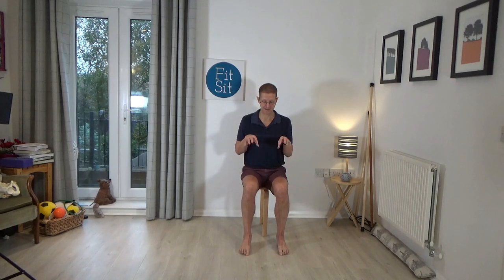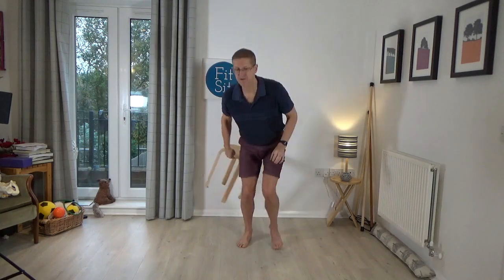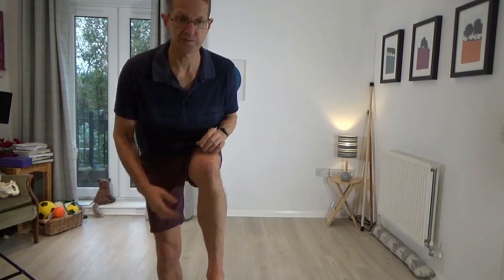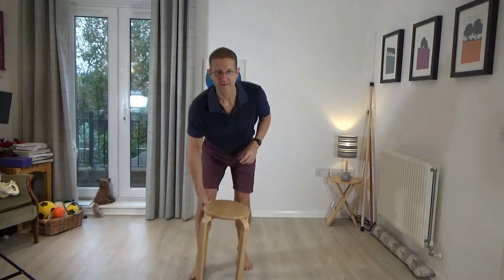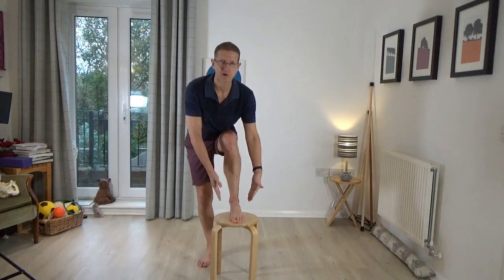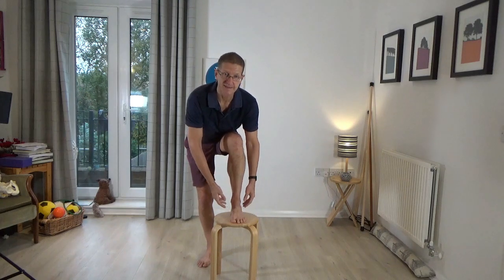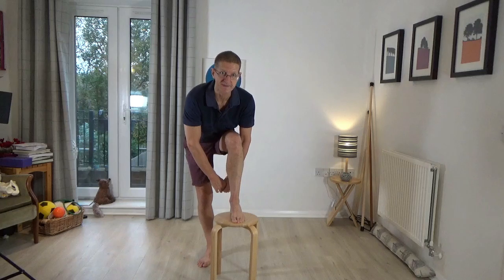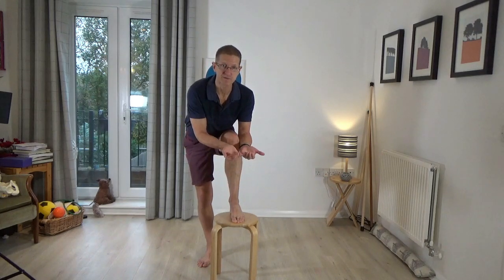Knees, feet, hips and toes in 15 mins